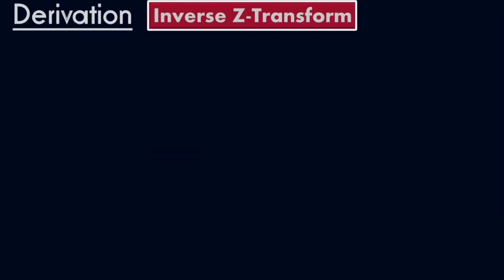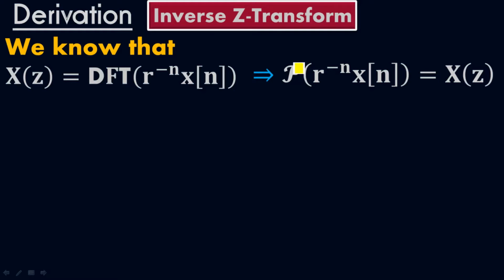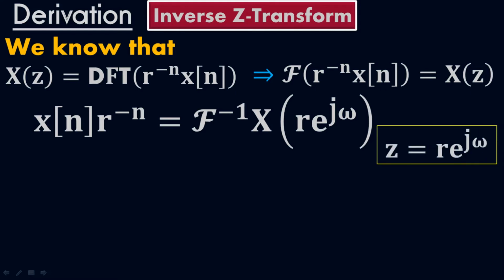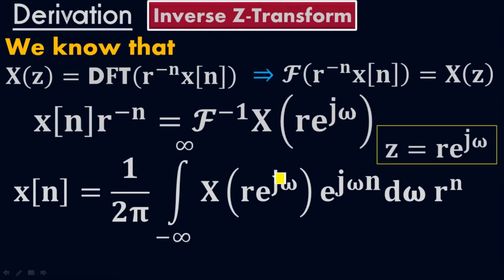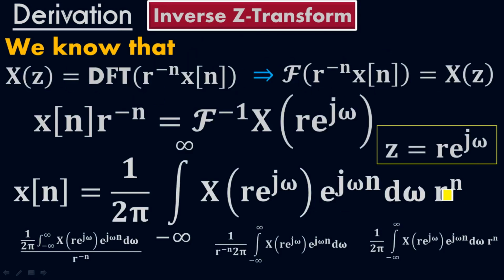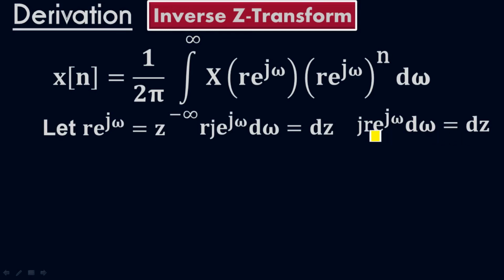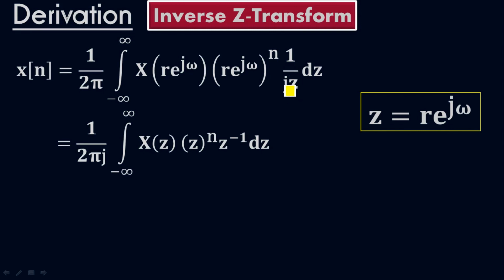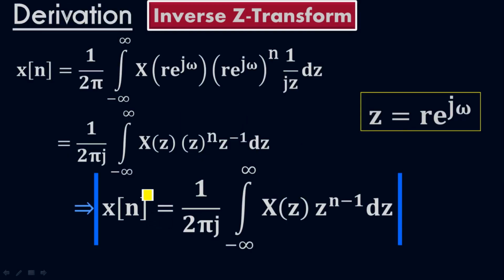Derive the Equation of an Inverse Z-Transform - Advanced Calculus by Moein